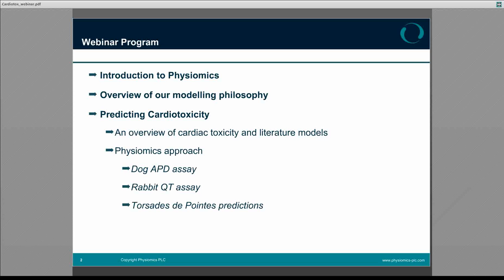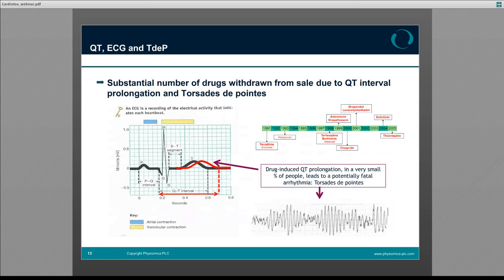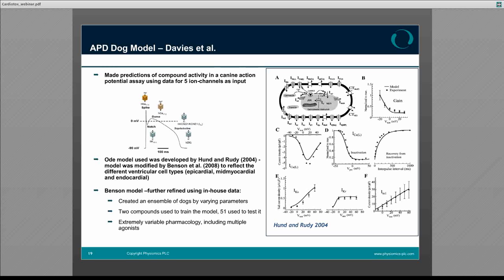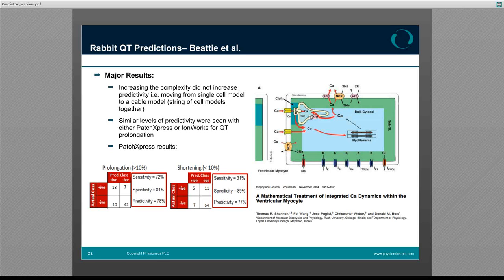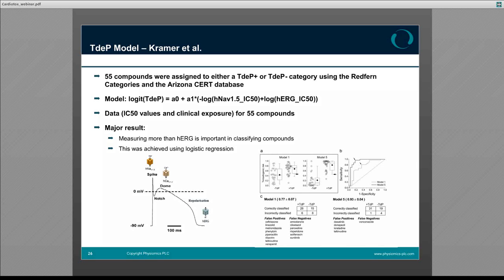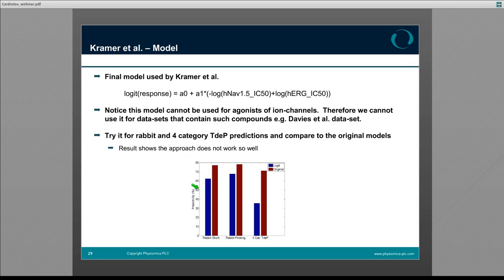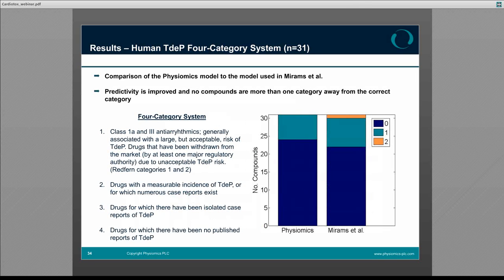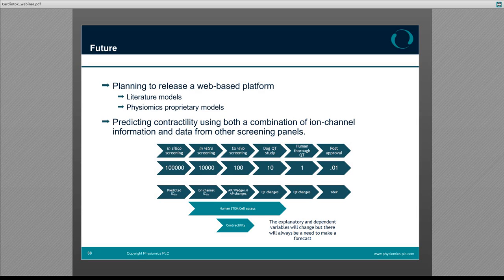Cardiotoxicity Prediction Technology Webinar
Webinar on Cardiotoxicity Prediction Technology - Physiomics plc